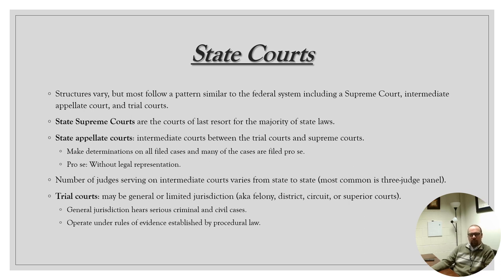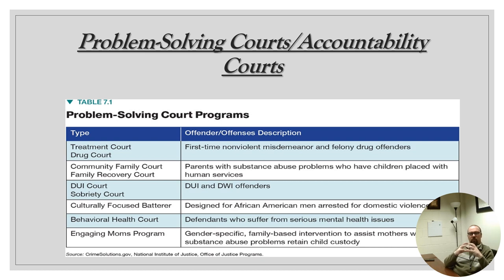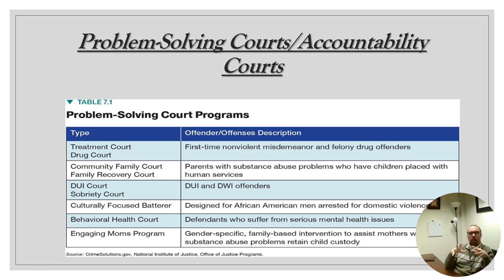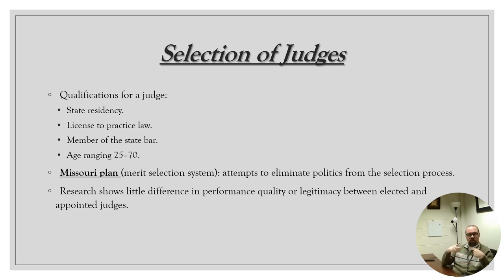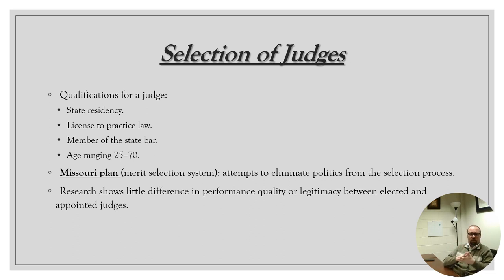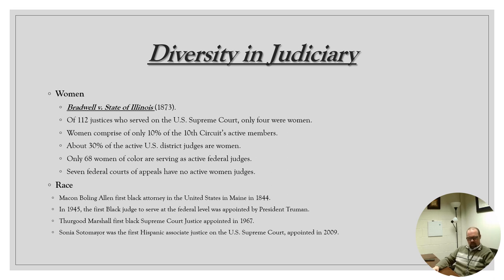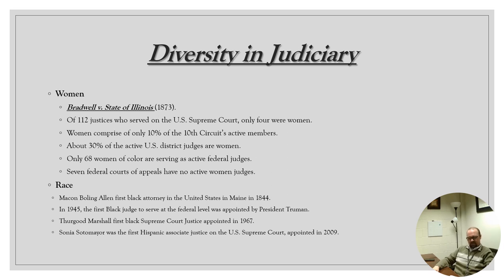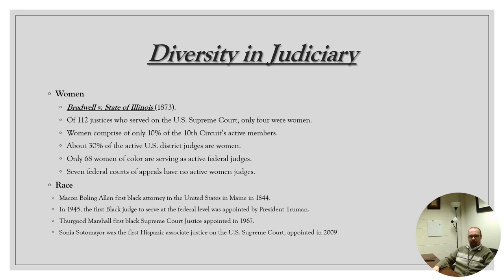Chapter 7 Lecture( continued from class)